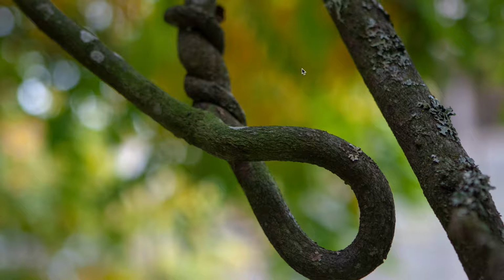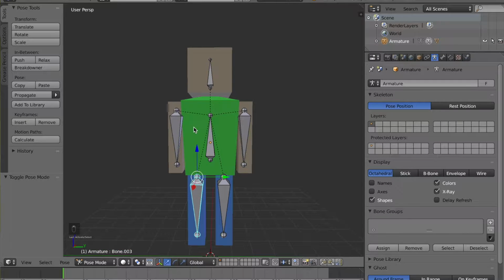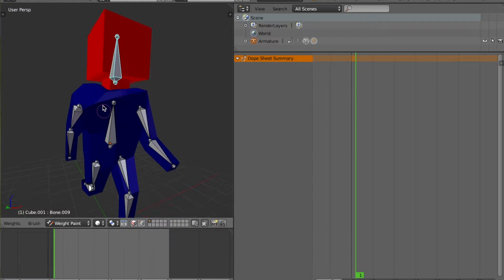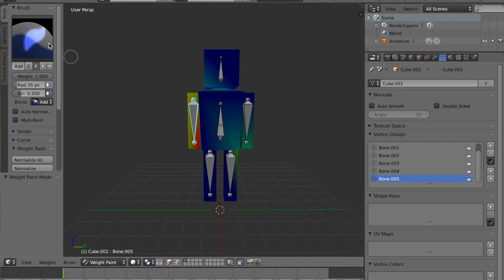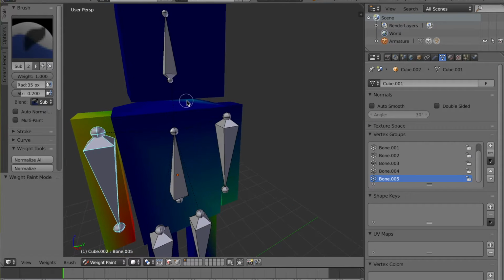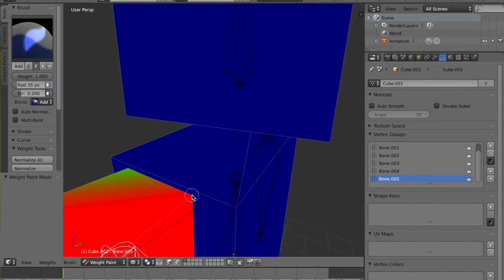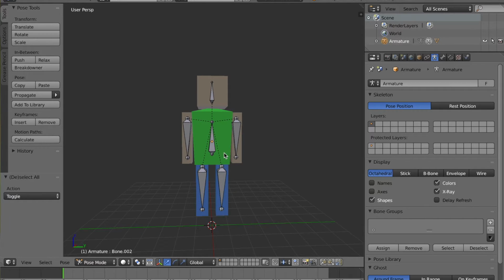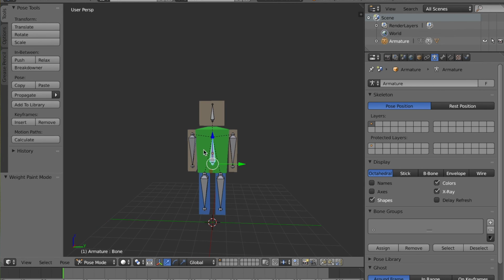Game Development 3 - Weight Painting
Heres episode three, another short one where we cover the simple idea of weight painting. Simple in concept, but can take quite a while in reality. Good Luck!

The Music that I have used in this Video can be found just below: